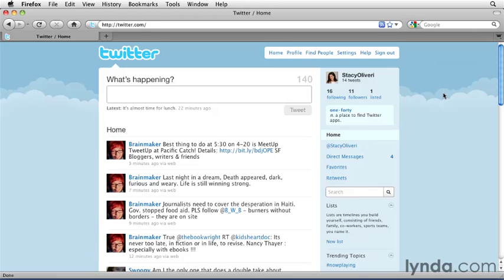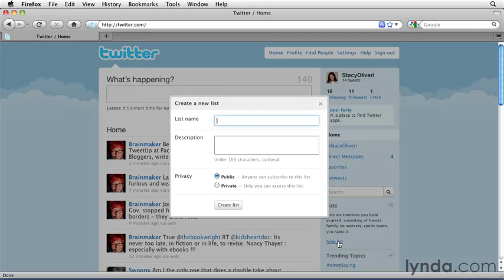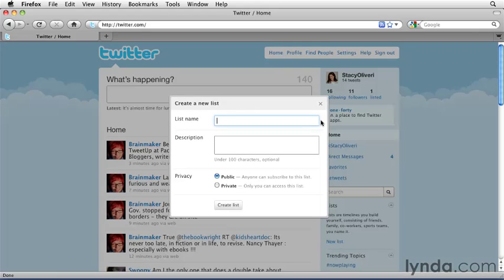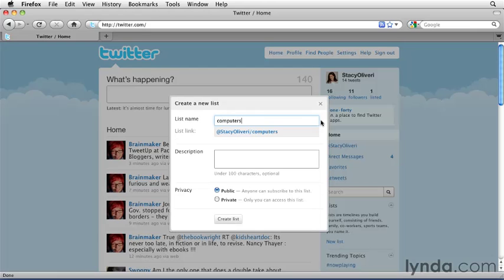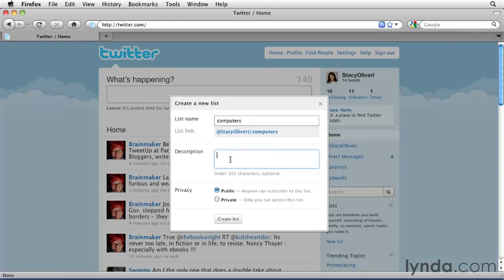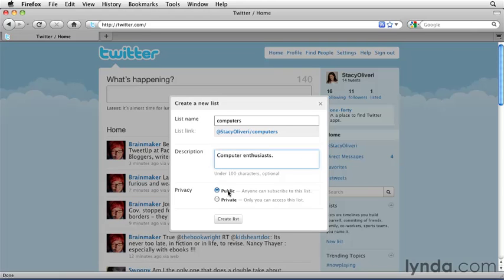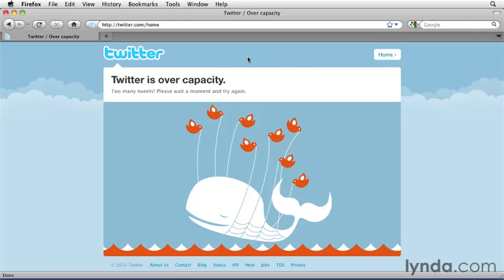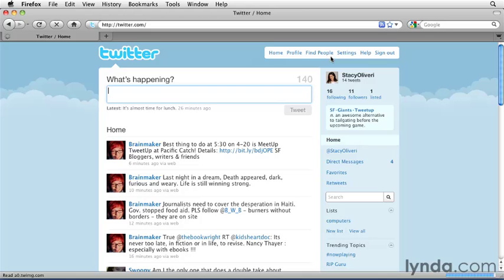Twitter Essential Training part6: twitter_creating